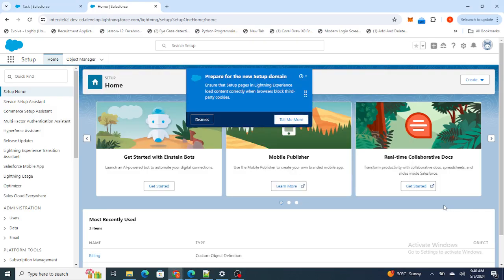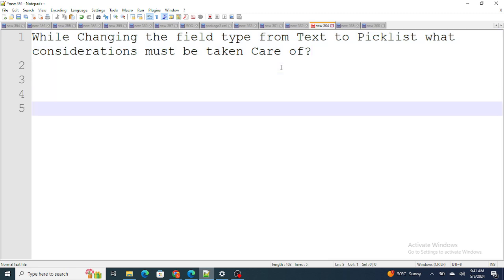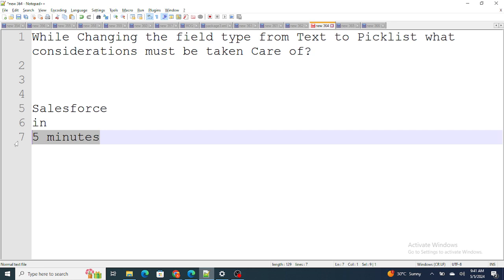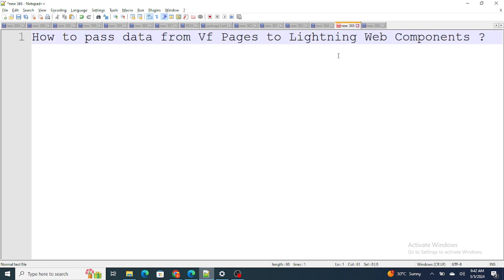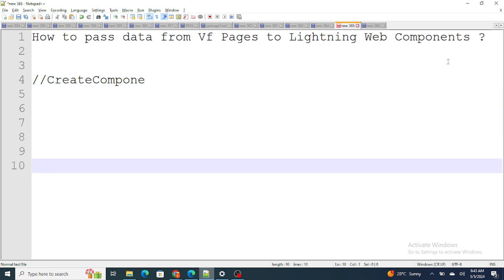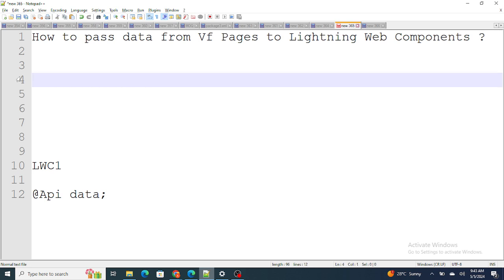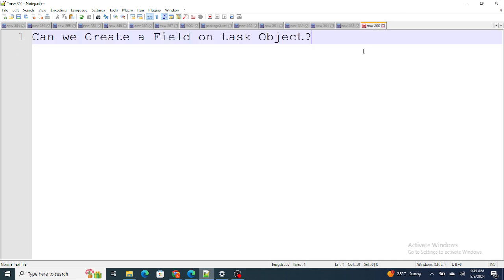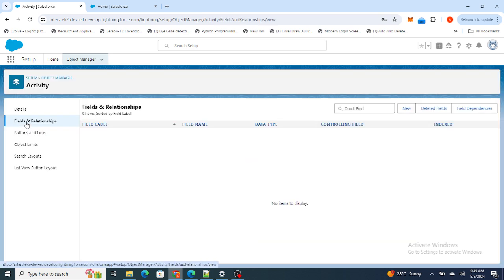Salesforce Interview questions and answers | Part 41